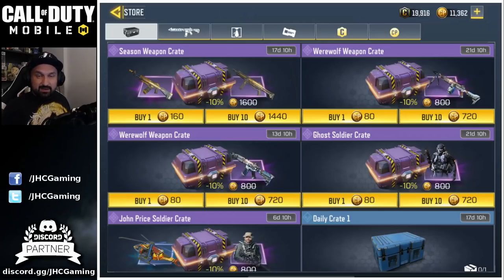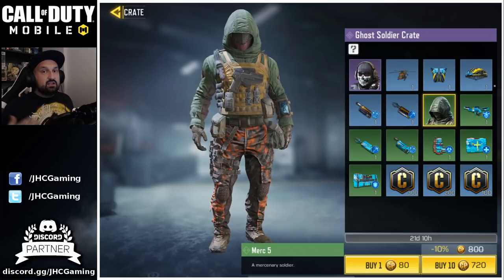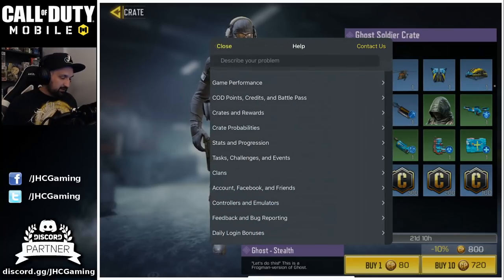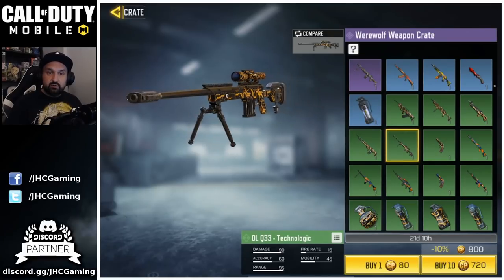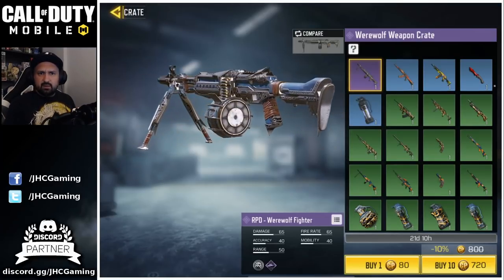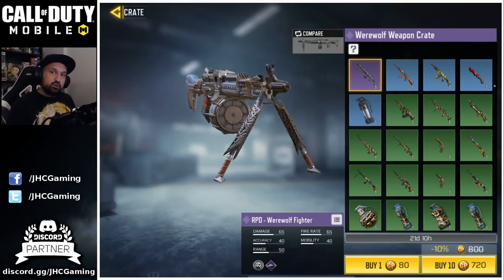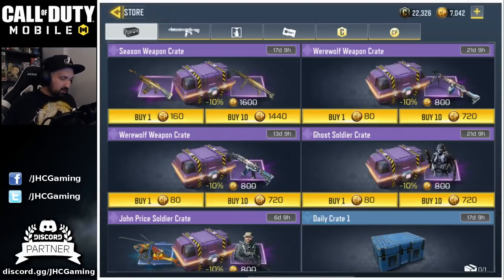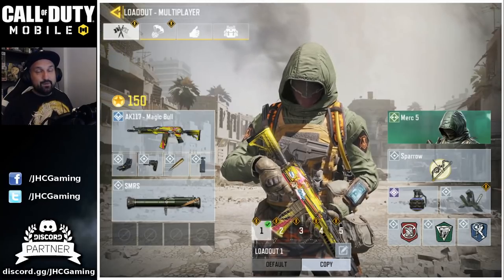MERC-5 Skin is BACK! The rarest SKIN in Call of Duty Mobile | CoD Mobile crate opening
MERC-5 is BACK! The rarest SKIN in Call of Duty Mobile | CoD Mobile crate opening

Hey guys! The rarest skin in call of duty mobile is back: Merc-5 skin is now in the Ghost crates. I have a huge crate opening video today, enjoy the cod mobile skins video!